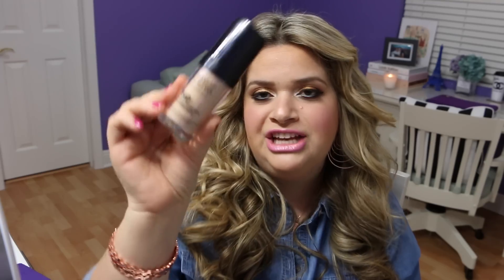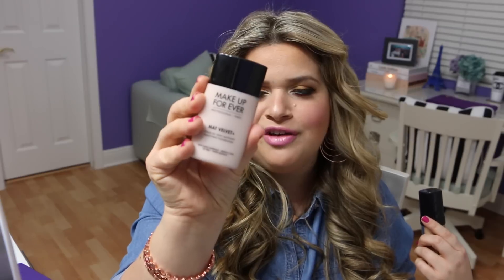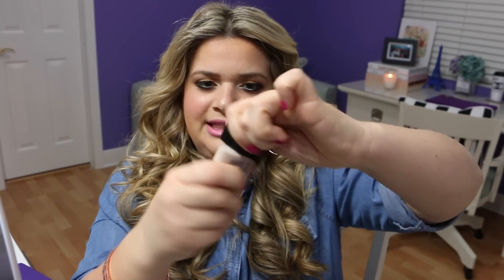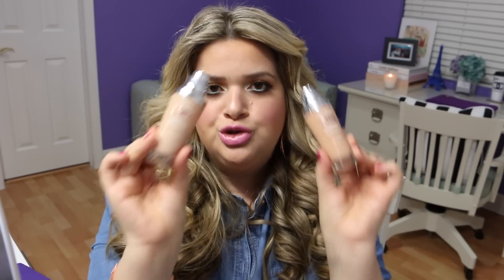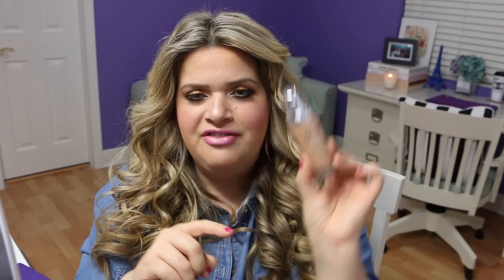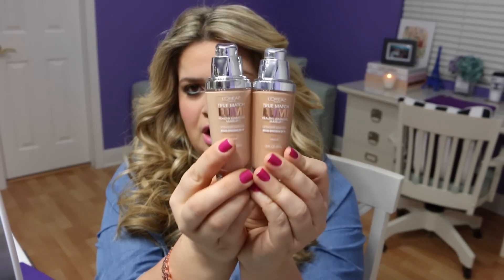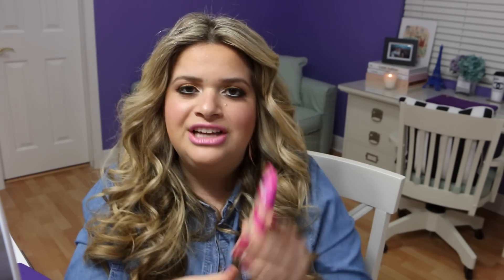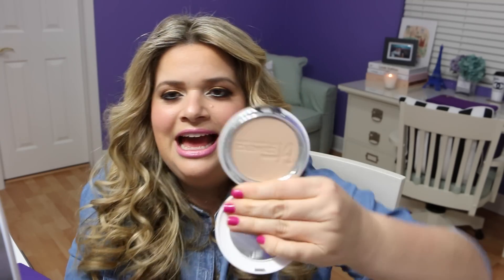Makeup Collection Series: My Foundation Collection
Products mentioned:
Make Up For Ever HD High Definition Foundation #118
Make Up For Ever Mat Velvet + Foundation #30
Urban Decay Naked Skin Foundation 4.0 and 3.0
DiorSkin Star Foundation #20
DiorSkin Nude Air Healthy Glow Ultra Serum Foundation (Serum de Teinte) #20
Chanel Vitalumiere Aqua Foundation Beige 20
Urban Decay Optical Blurring Brush
Sigma Kabuki Brushes (faves are Angled and 3DHD)
Marc Jacobs Genius Gel Super Charged Foundation in Medium Bisque
Laura Mercier Creme Smooth Foundation in Warm Ivory
Beauty Blender
Yves Saint Laurent YSL Le Teinte Touche Eclat #30
MAC Pro Long-wear Nourishing Waterproof Foundation NC25
L'Oreal True Match Lumi Healthy Luminous Makeup N1-2 & N3
Cover Girl Ready Set Gorgeous Foundation in 115 - Buff Beige
It Cosmetics Your Skin but Better CC Cream + SPF 50 Light and Fair
It Cosmetics Celebration Foundation Illumination in Light
Too Faced Cocoa Powder Foundation in Light